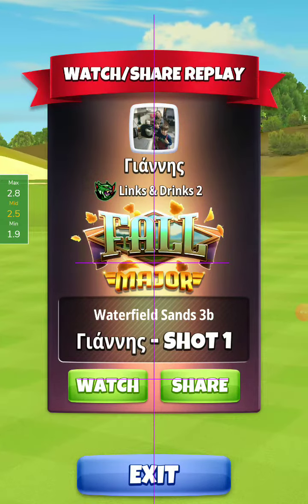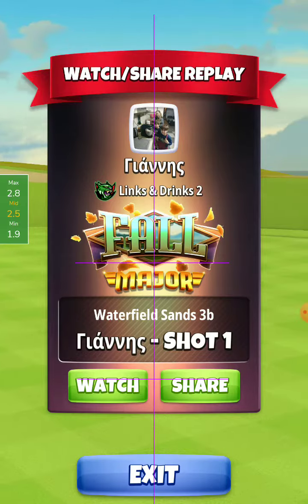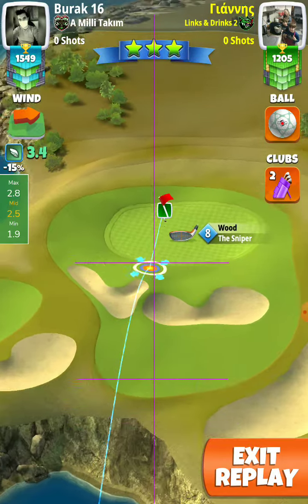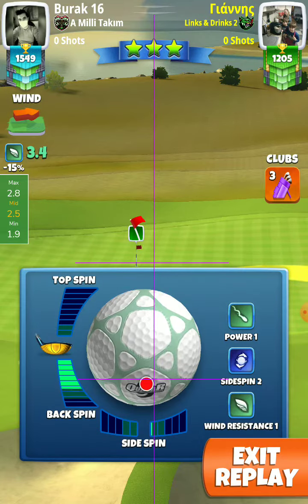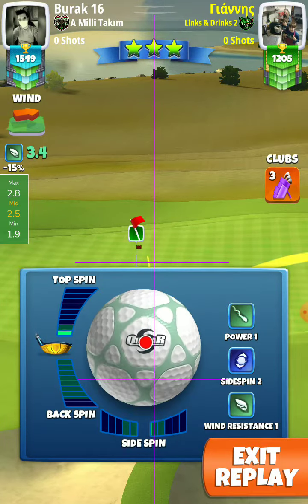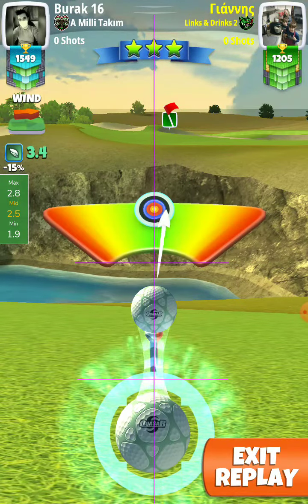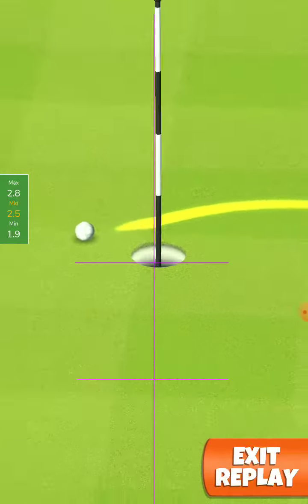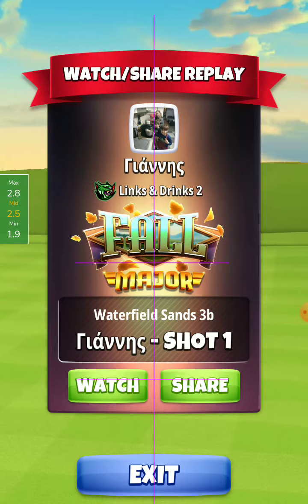hole 4 with guardian rookie QR 💪 BilltheGreek 💪 fall major tournament golf clash